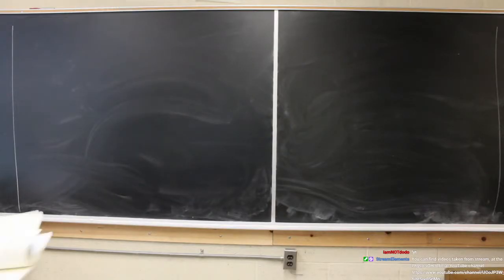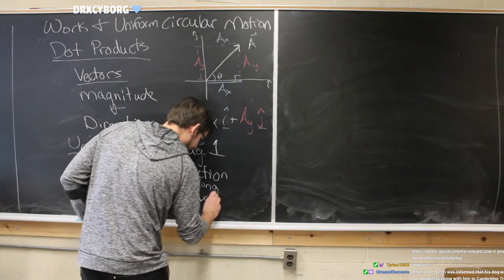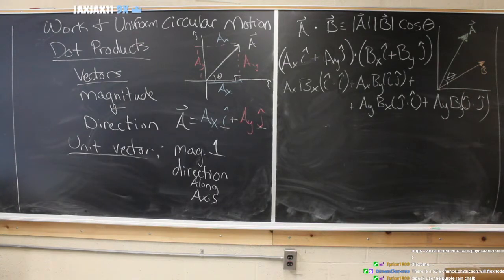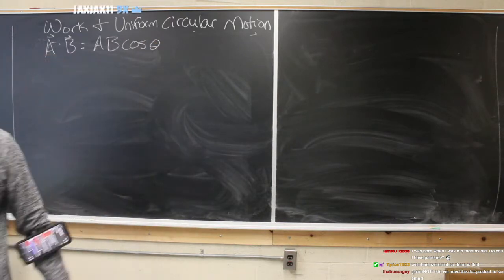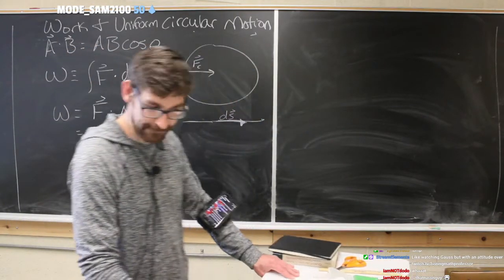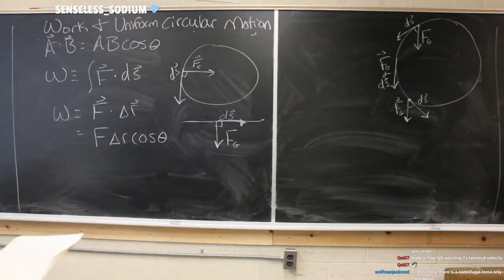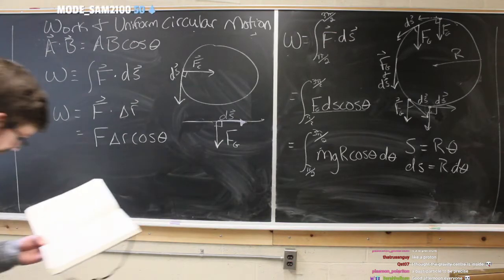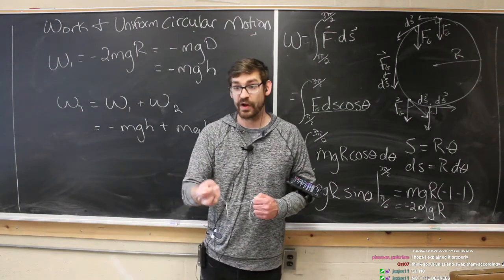How does Uniform Circular Motion do ZERO Work?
In this video we show how Uniform Circular Motion does Zero work in both the horizontal plane as well as the Vertical Plane. If you don't know calculus you can still follow the main concepts. I answer Questions like this on my Twitch stream from time to time so feel free to stop by my Discord or Twitch channel and ask any questions you may be thinking about. See you there!

Stream Schedule:
Su;1pm-4pm EDT
W; 2:30pm-6pm EDT

I'm happy to say that I am doing 1-on-1 Tutoring. Please fill out the google form if you are interested